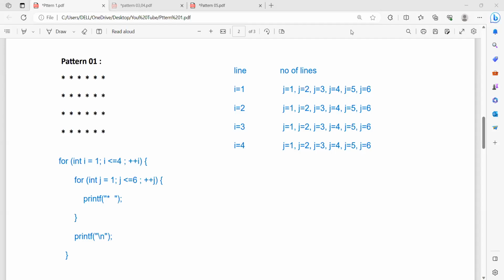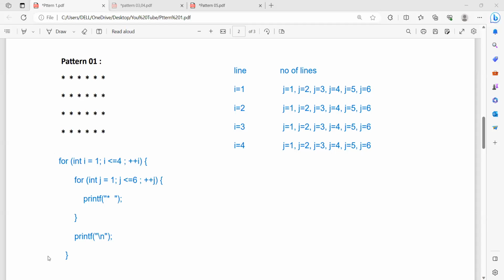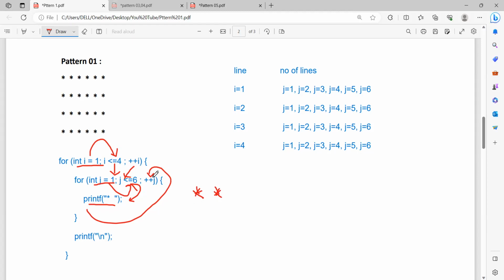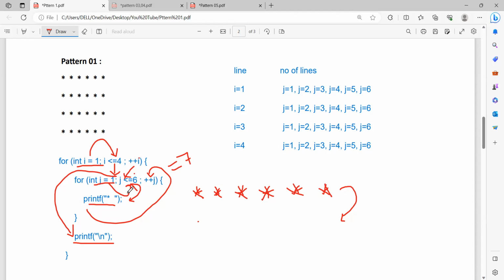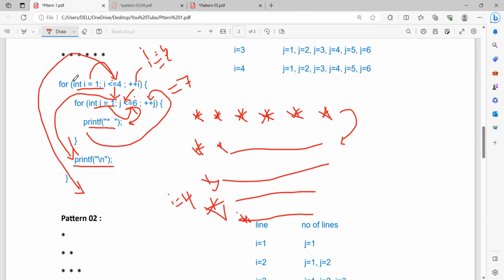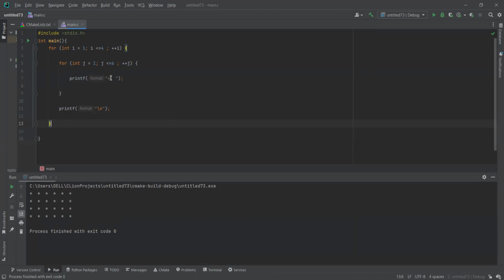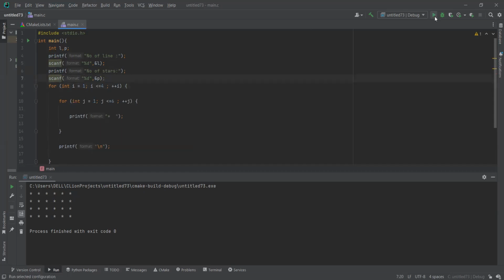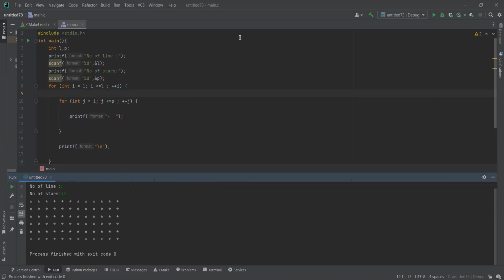How to Create a pattern in C Programming | Tutorial -1 | C Programming Tutorials | Complete tutorial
In this tutorial we will show how to print a patter in C programming language step by step.